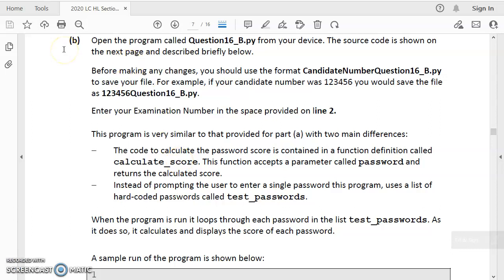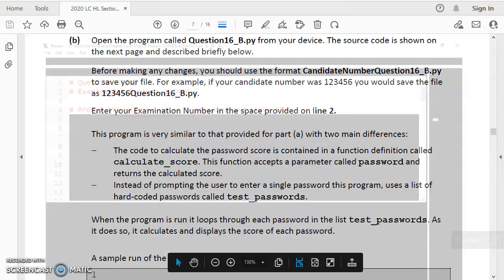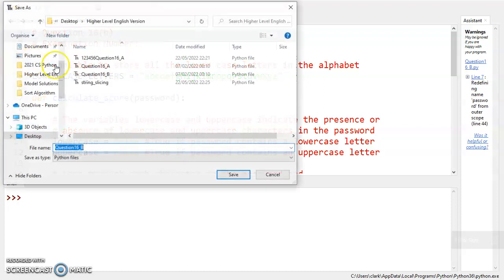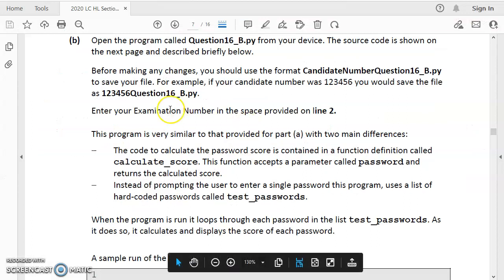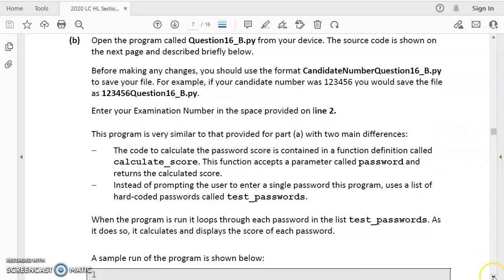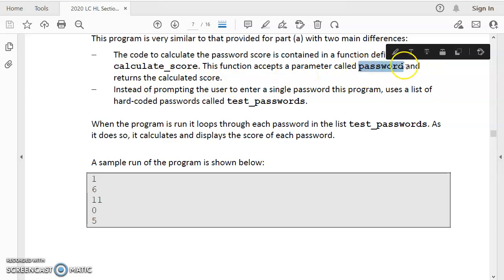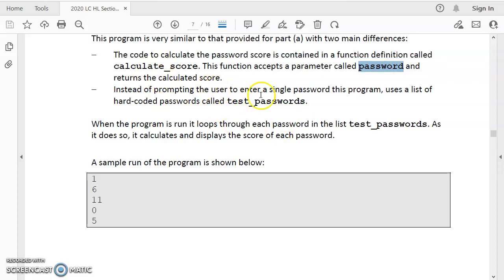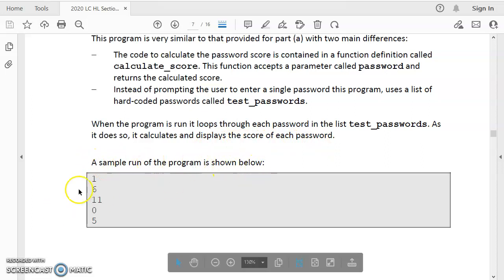#9 - 2020 Q16 (b) Saving...